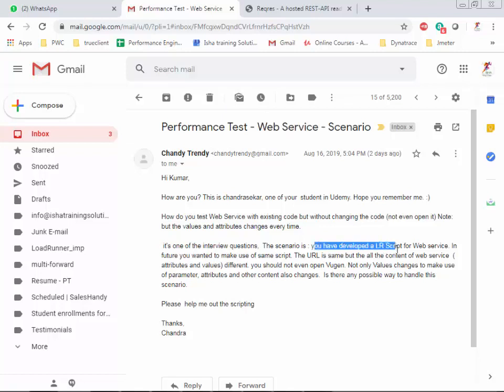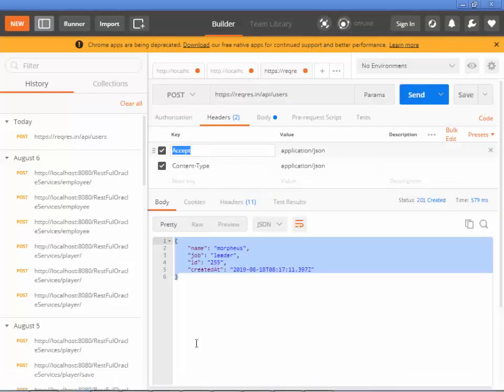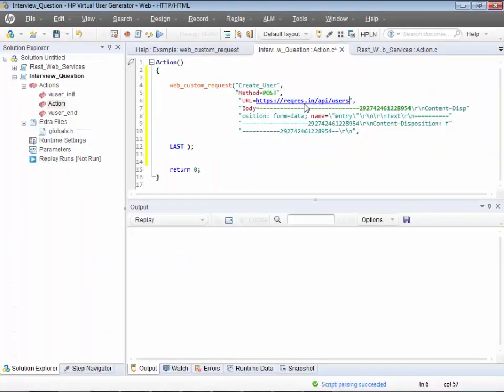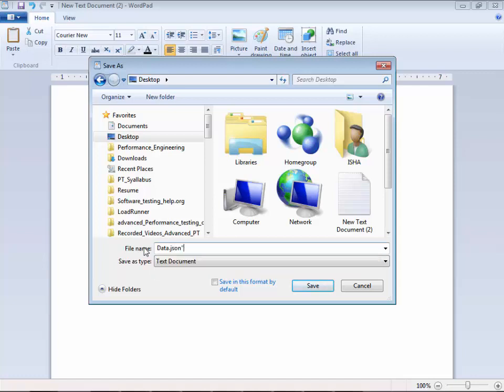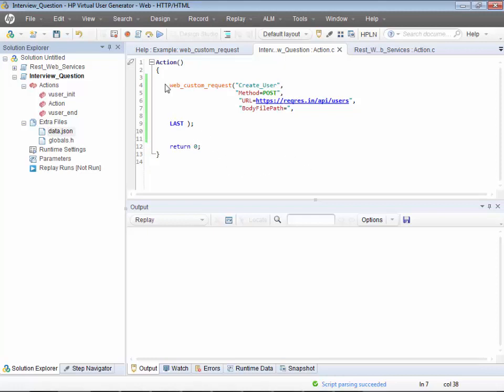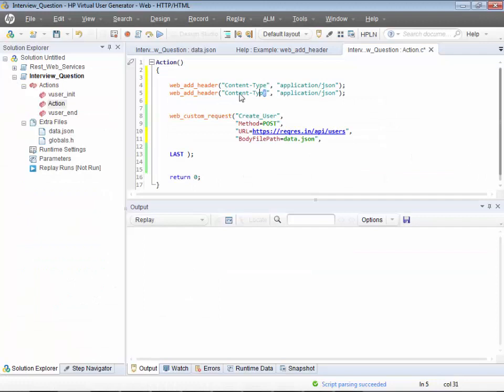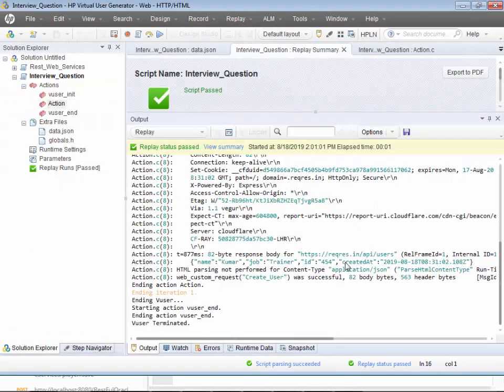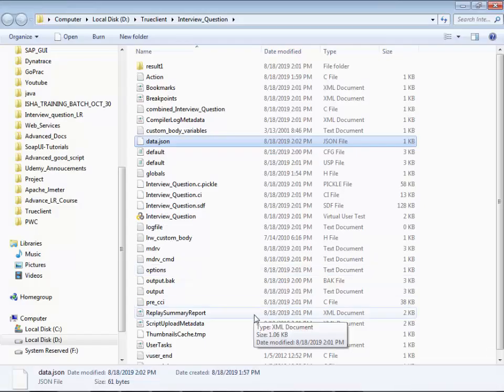LoadRunner script for RestFul Web Service - Interview Question